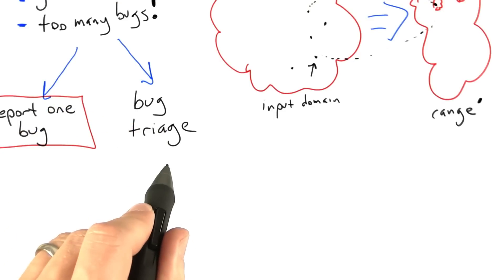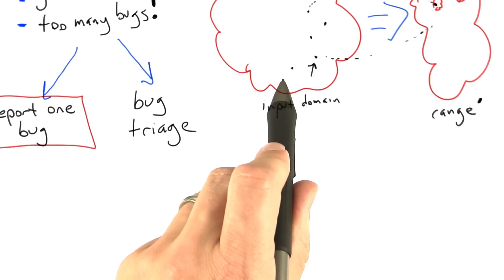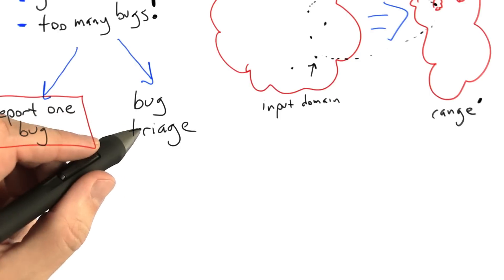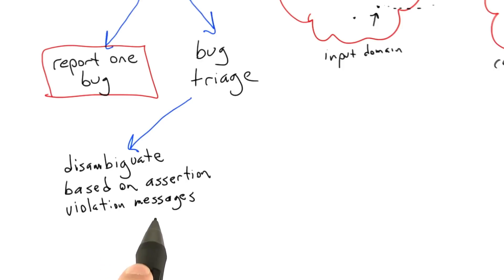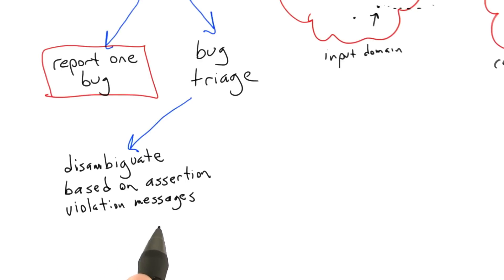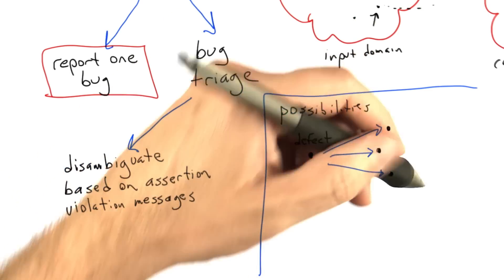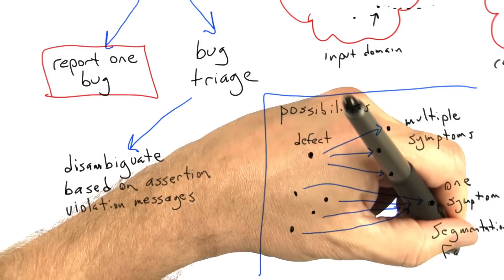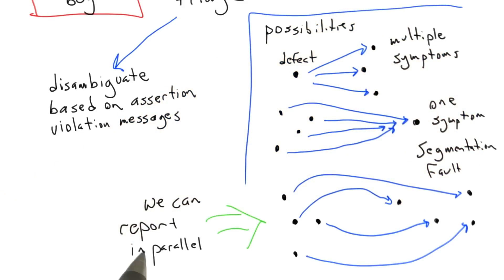Bug Triage - Software Testing